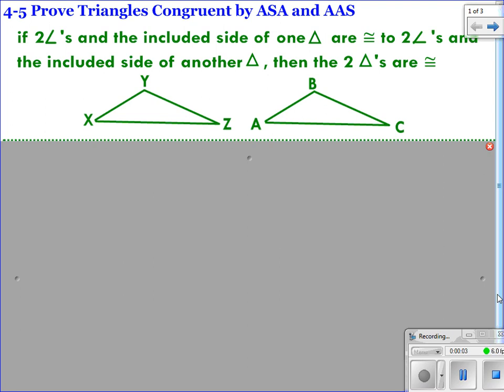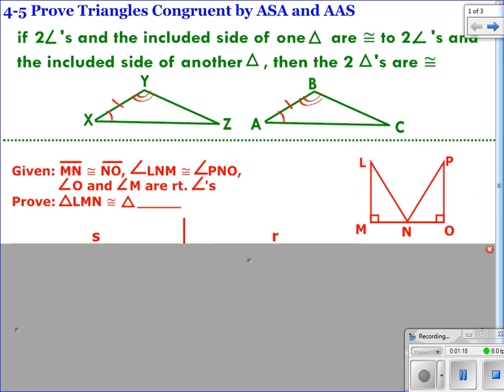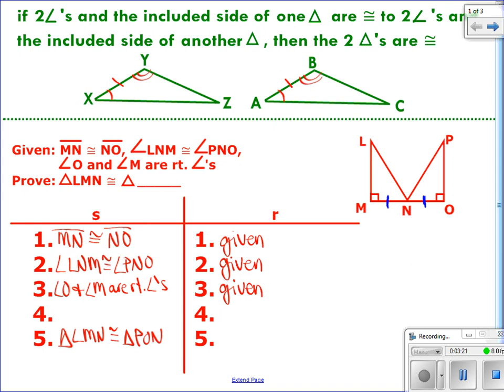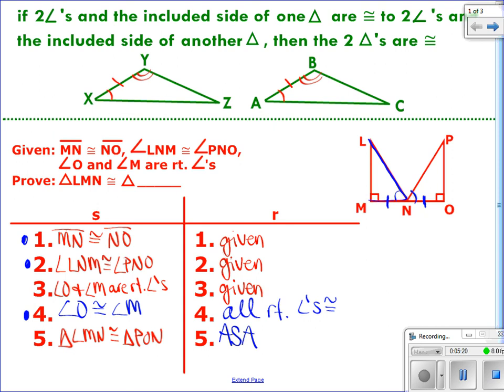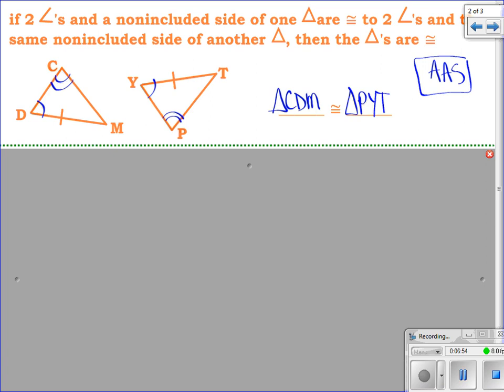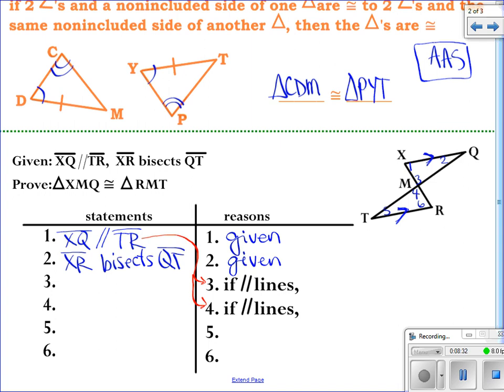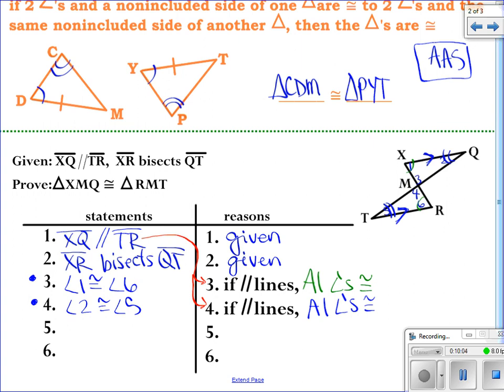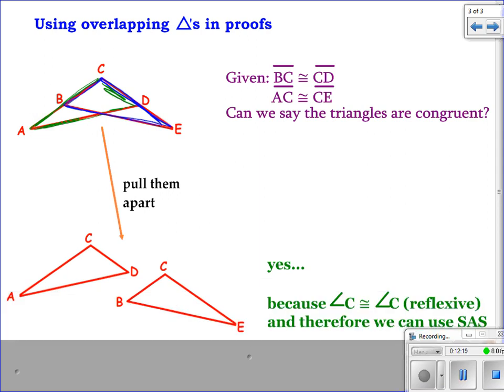Geometry - 4-5: Prove Triangles Congruent by ASA and AAS